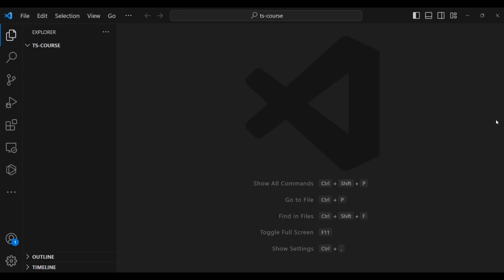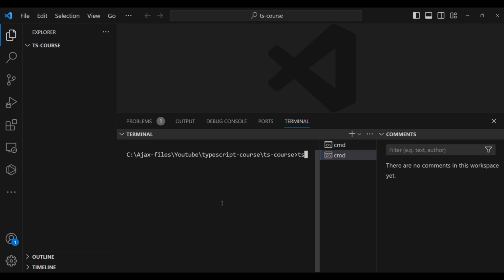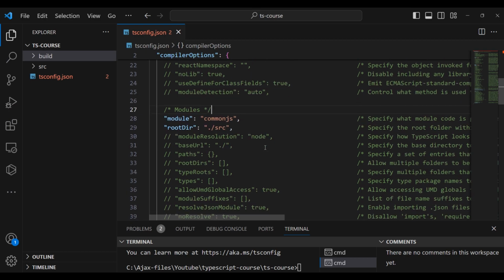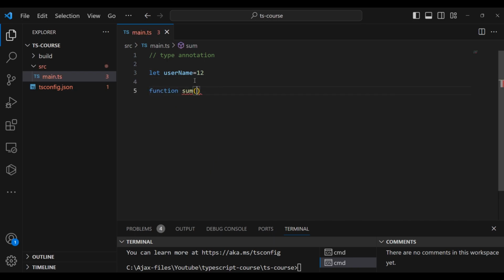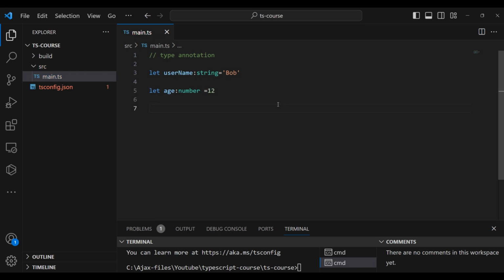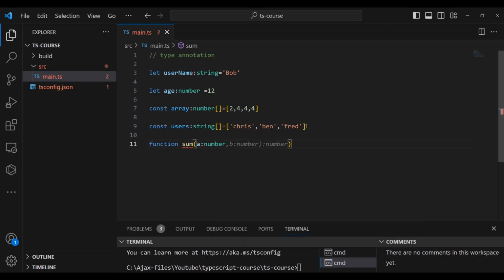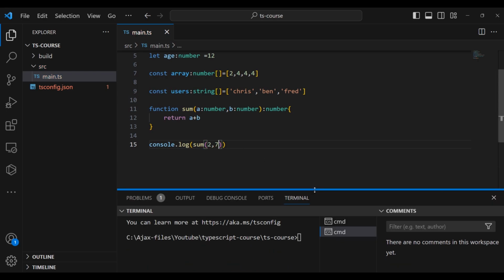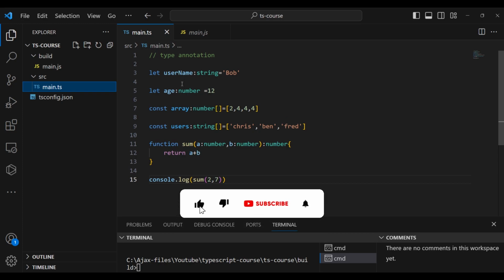TypeScript Tutorial For Beginners - Type Annotation #3 | TypeScript Course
Hey, guys in this  TypeScript tutorial, we are going to talk about Type Annotation